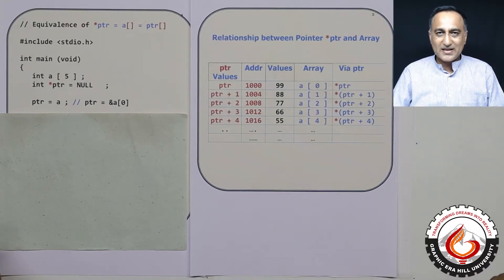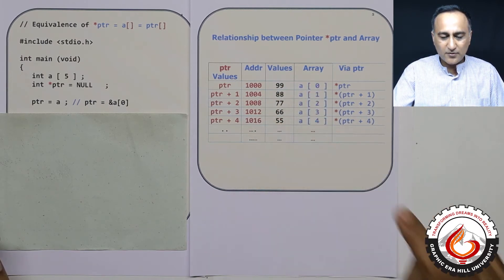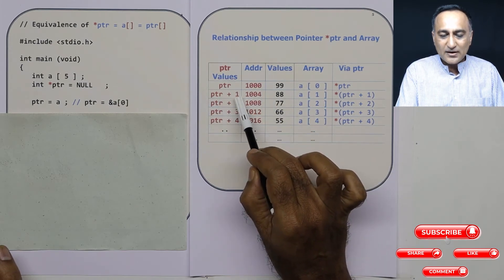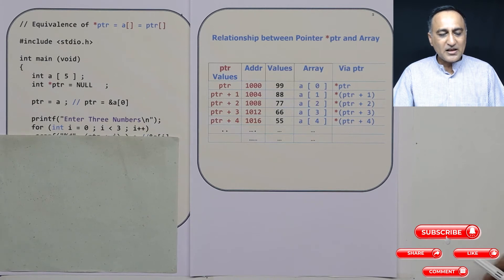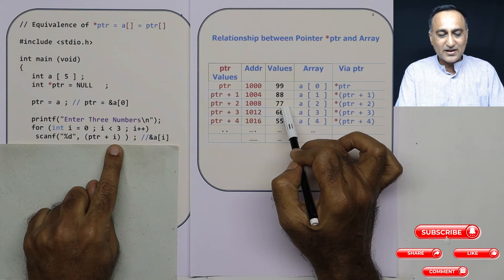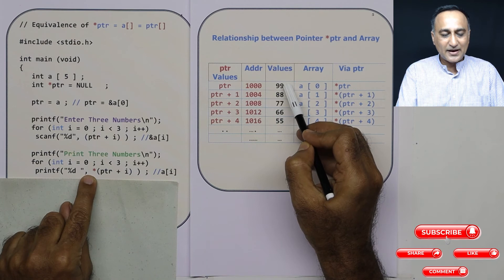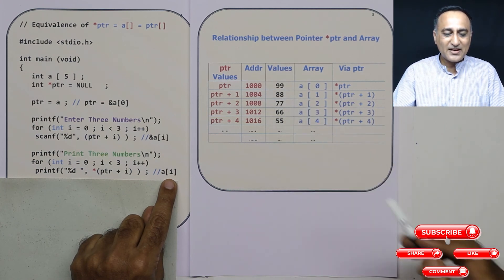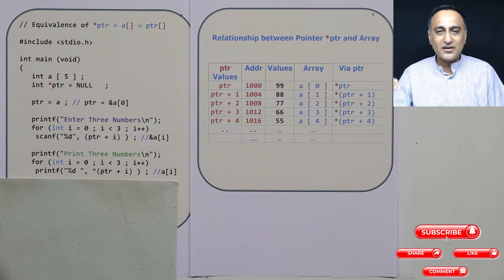Arrays and Pointers Relationship 2